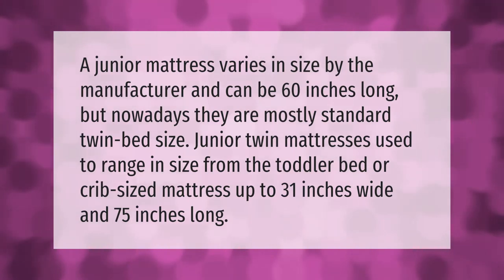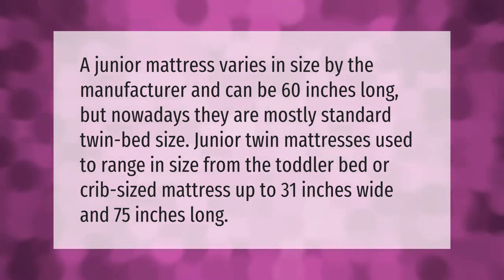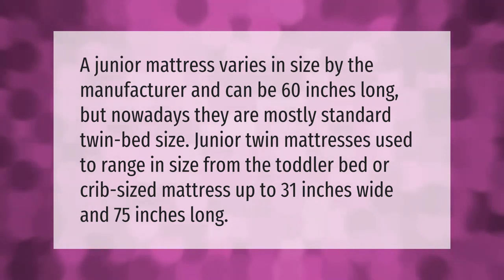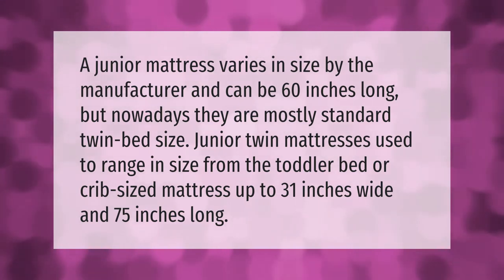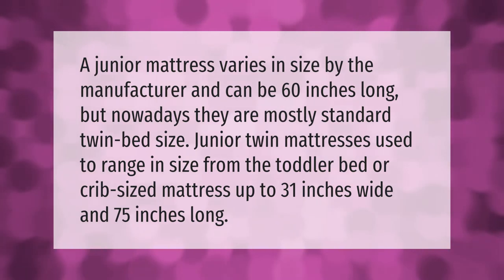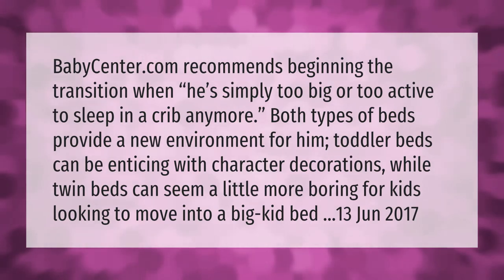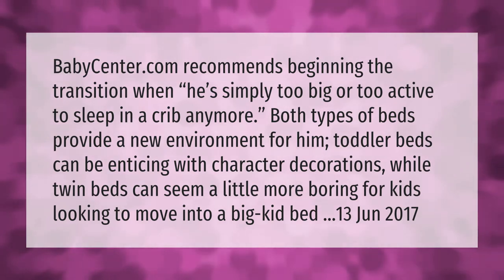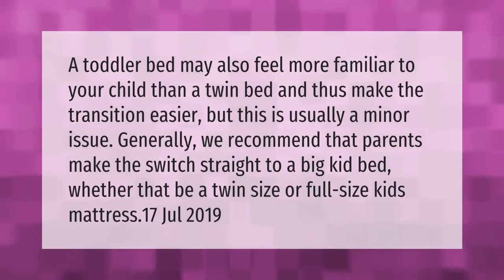Is there a bed bigger than a toddler bed but smaller than a twin?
00:00 - Is there a bed bigger than a toddler bed but smaller than a twin?
00:38 - Should I buy a toddler bed or twin?
01:12 - Should I get a toddler or twin bed?

Laura S. Harris (2021, March 14.) Is there a bed bigger than a toddler bed but smaller than a twin?
    AskAbout.video/articles/Is-there-a-bed-bigger-than-a-toddler-bed-but-smaller-than-a-twin-228769